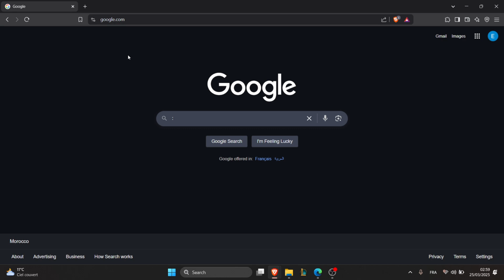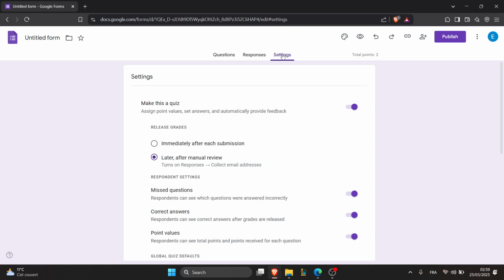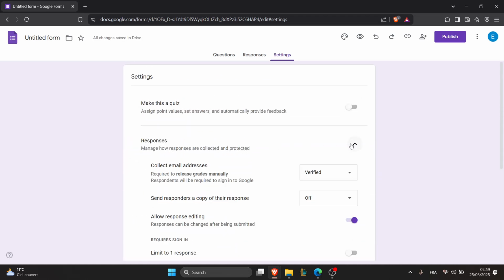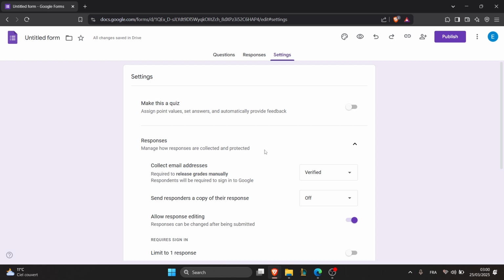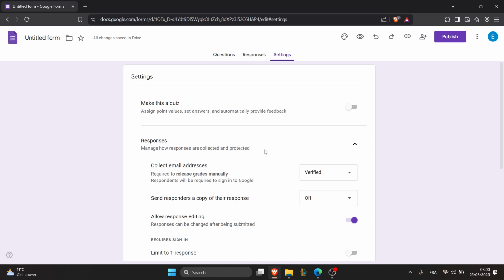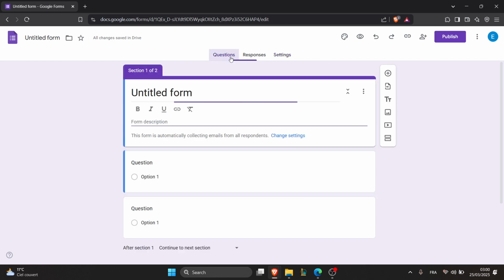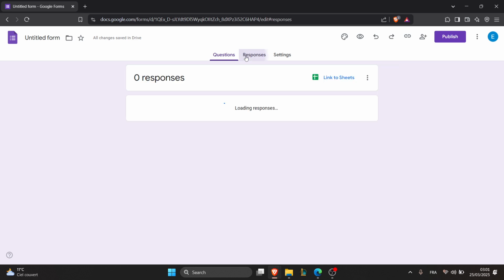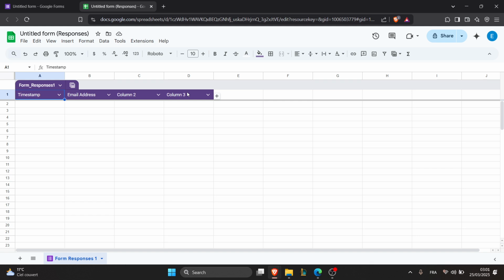How To Know Who Responded In Google Forms Tutorial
Today we talk about know who responded in google forms,google forms,google forms tutorial,how to use google forms,how to manage google form responses